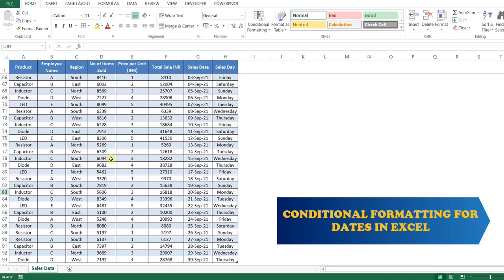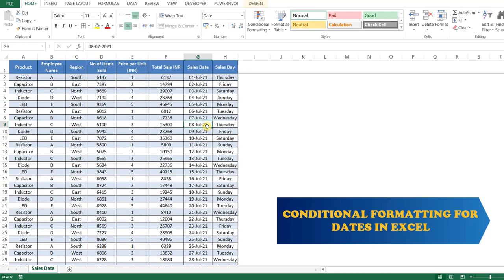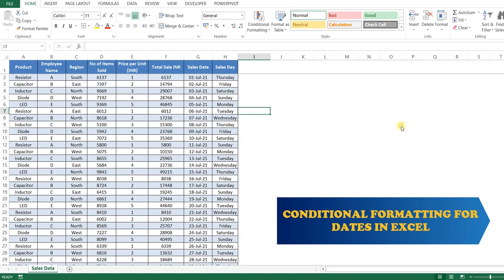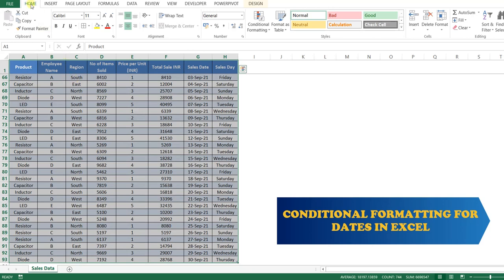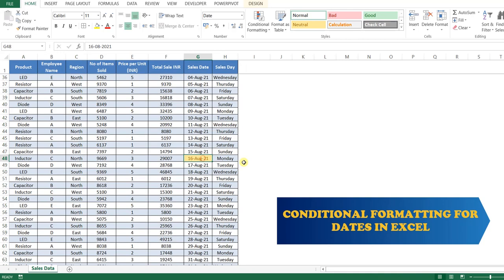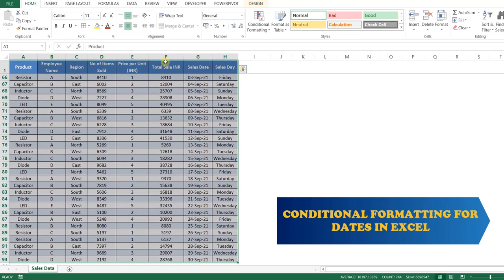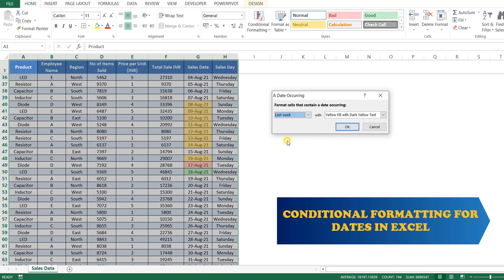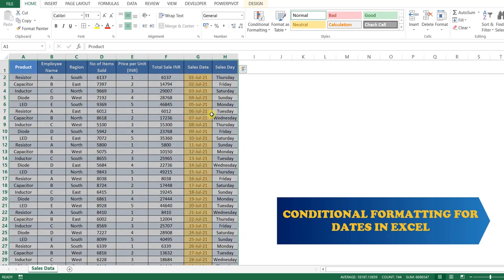Conditional Formatting for Dates in Excel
Let's learn to apply Conditional Formatting on Dates in excel with the help of this video tutorial. You can visit below link to learn more on this topic.